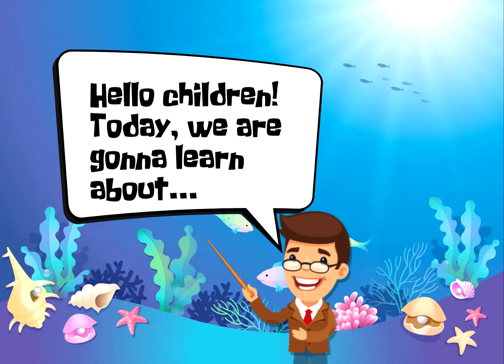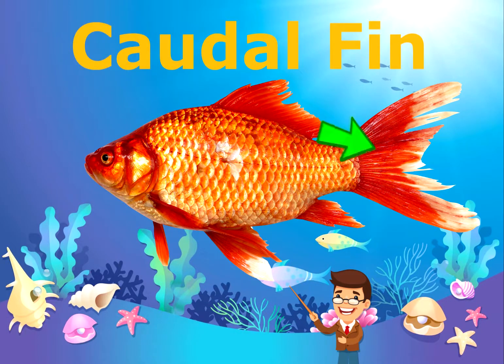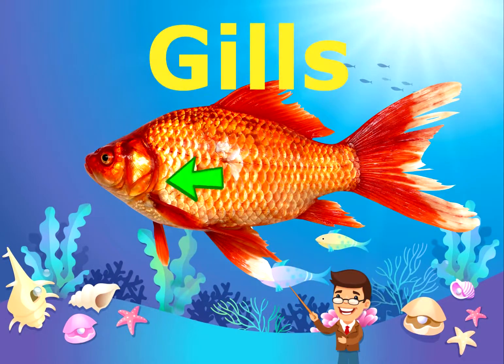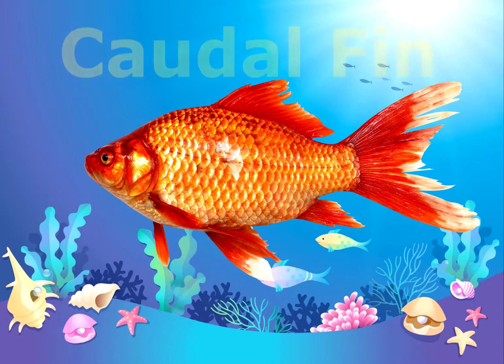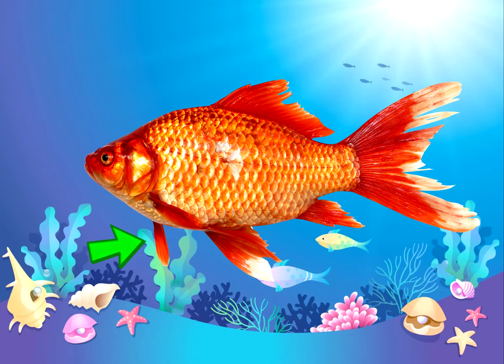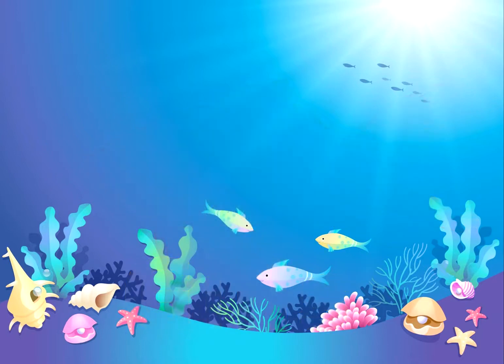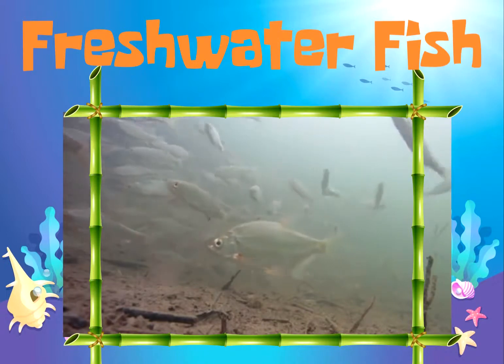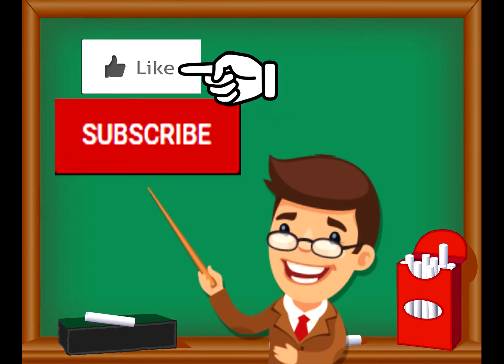Learn About Fish | Science for Kids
In this video, we will be learning about Fish. Fish are one of the most intriguing living creatures that live under the sea. Have fun and enjoy learning the wonders of Fish.

Parts of fish for kids.

science for kids,  littleschool